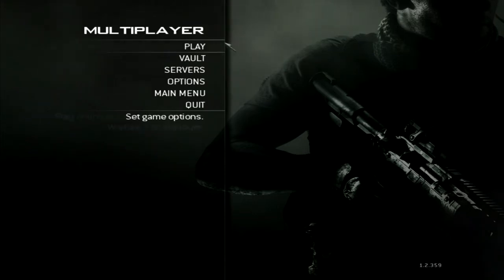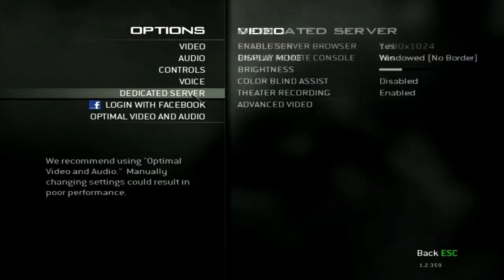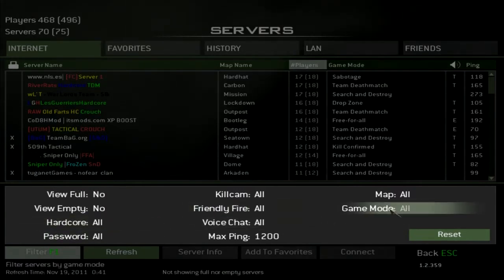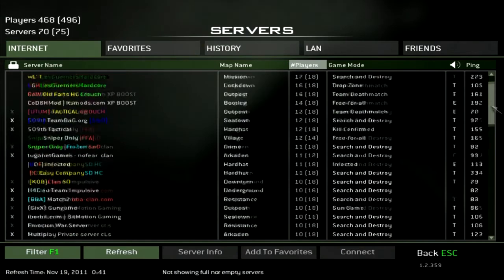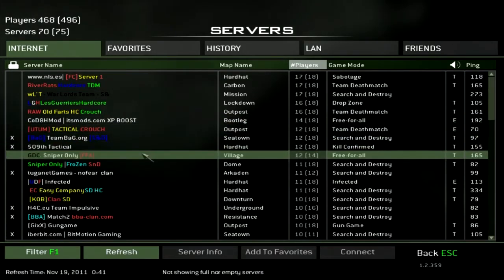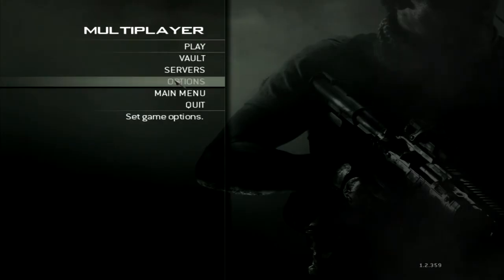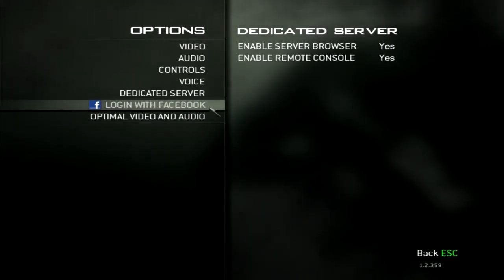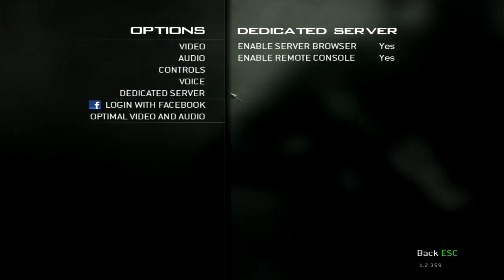MW3 - How to get MW3 Dedicated Servers! (MW3 Tutorial)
Hey guys today i will show you how to get dedicated servers on MW3. Take note this is for PC Only.